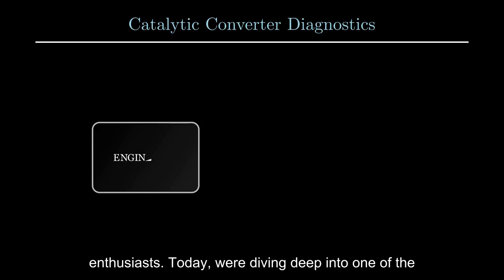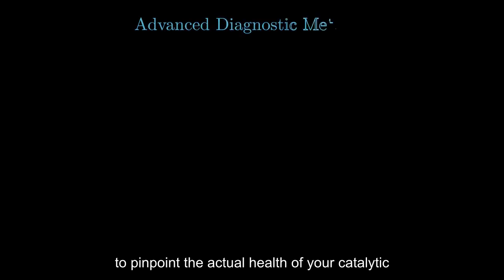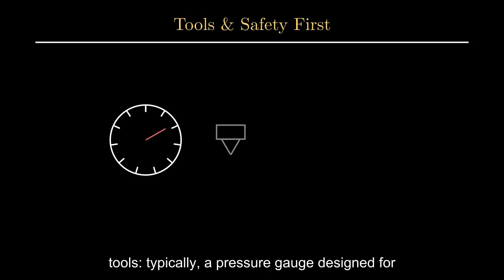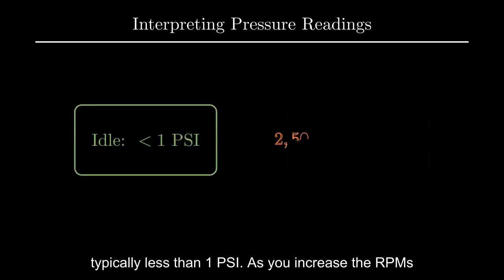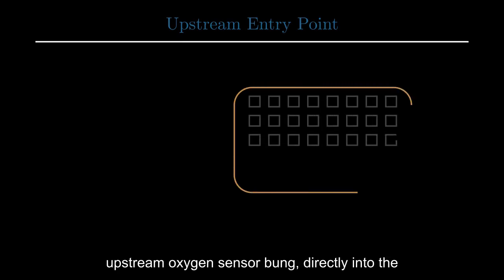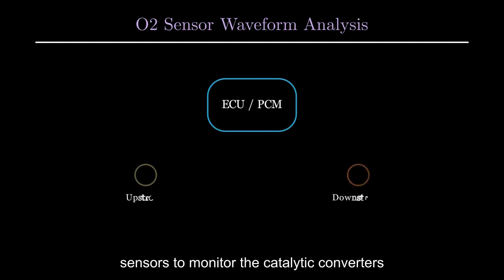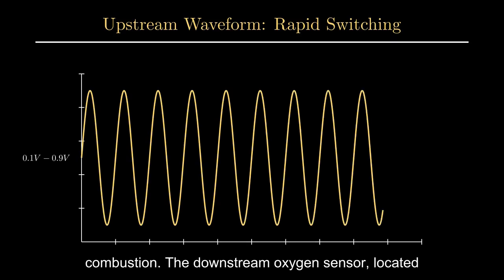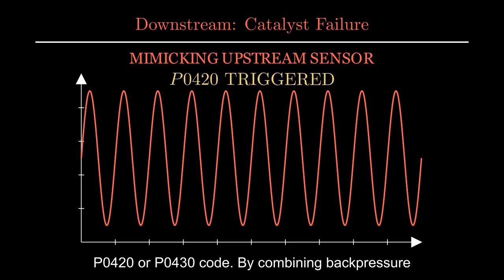Catalytic Converter: Failure Advanced Diagnosis and Efficiency Testing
Is your check engine light flashing P0420 or P0430, making you dread an expensive and potentially unnecessary catalytic converter replacement? Stop the guesswork and diagnose with confidence! This video equips mechanics and DIY enthusiasts with advanced, accurate diagnostic techniques to truly understand your catalytic converter's health and save you money.

In this comprehensive guide, we'll dive beyond surface-level codes, exploring the critical differences between a faulty oxygen sensor, an exhaust leak, or an actual catalytic converter failure that can trigger those misleading codes. Learn how to perform essential backpressure tests, conduct thorough internal inspections using a borescope, and critically analyze oxygen sensor waveforms to pinpoint the root cause of your exhaust system issues. Master these techniques to diagnose internal flow restrictions, identify visual damage indicators, and interpret live data streams for a professional-level assessment. Avoid unnecessary repairs, restore engine performance, and ensure your vehicle runs efficiently.

Video Chapters:
00:00 Catalytic Converter Diagnostics
00:24 Codes P0420 & P0430
00:48 Advanced Diagnostic Methods
01:13 Internal Flow Restriction
01:37 Tools & Safety First
02:02 Upstream Sensor Bung
02:26 Interpreting Pressure Readings
02:50 Visual Borescope Inspection
03:15 Upstream Entry Point
03:39 Visual Failure Indicators
04:04 O2 Sensor Waveform Analysis
04:28 OBD-II Live Data Stream
04:52 Upstream Waveform: Rapid Switching
05:17 Downstream: Healthy State
05:41 Downstream: Catalyst Failure
06:06 Accurate Professional Diagnosis